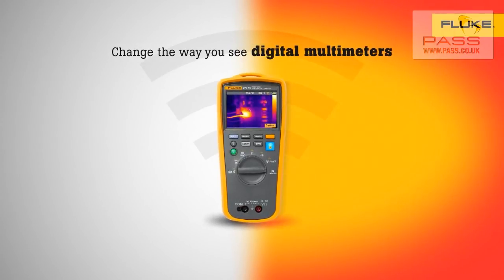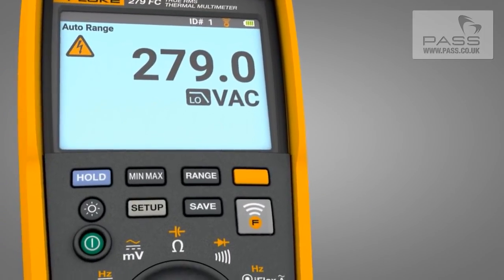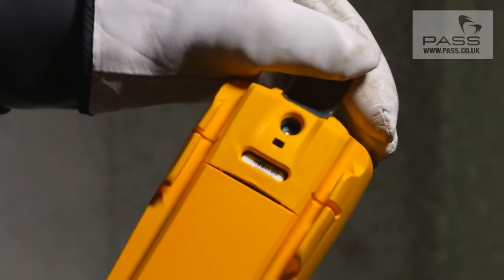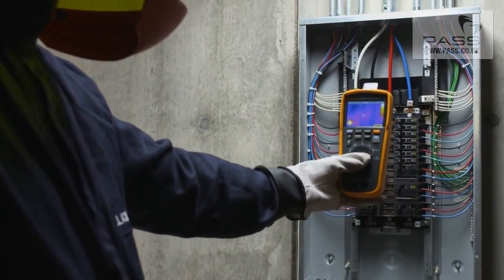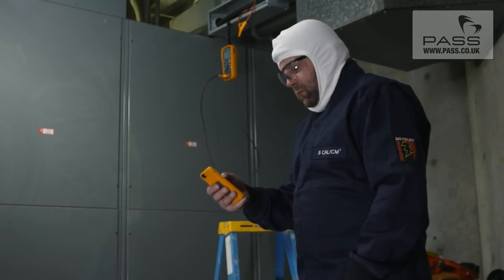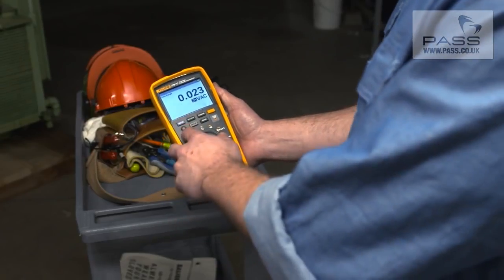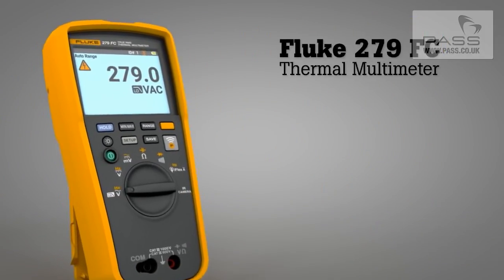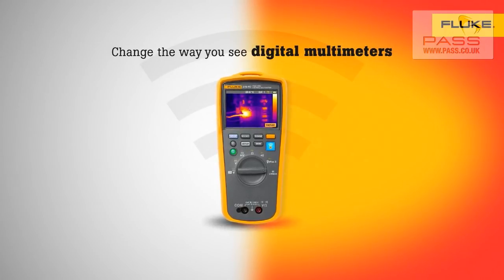Fluke 279 FC Thermal Multimeter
Take your electrical work to the next level with Fluke's 279 FC, a professional-grade digital multimeter with a built-in thermal camera!